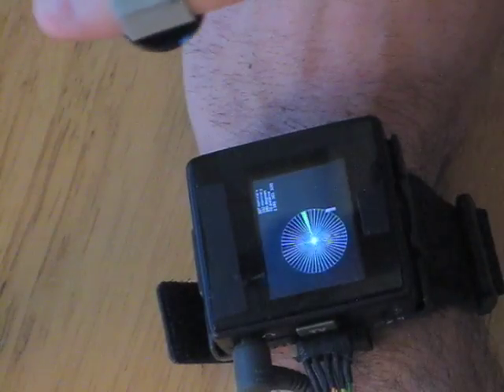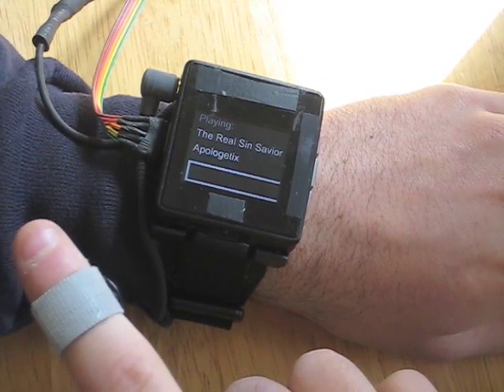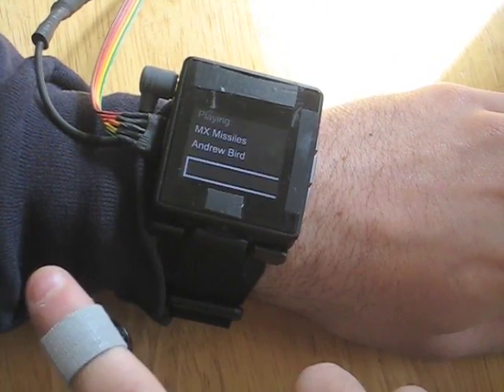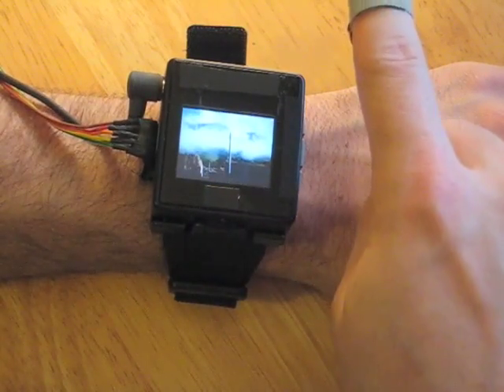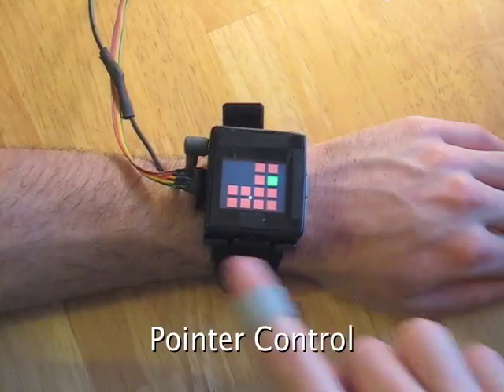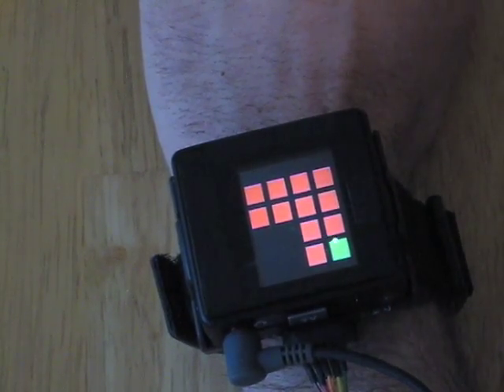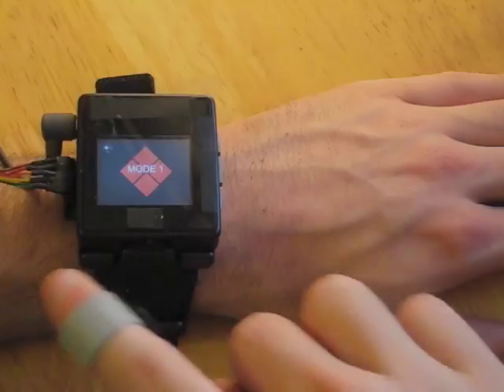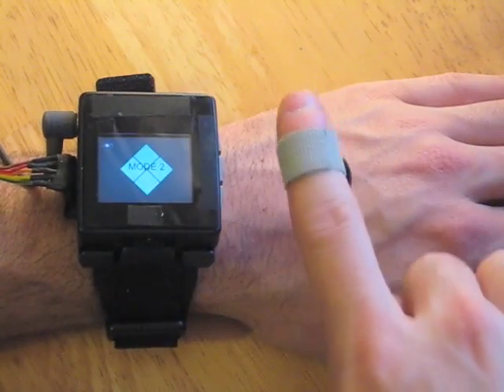Abracadabra (UIST 2009)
Advances in small and low power electronics have created new opportunities for mobile computing, leading to an explosion of new devices for the general public. Overall, these advances have allowed extremely powerful computing capabilities to be packaged in smaller and smaller form factors. These devices offer tremendous new potential due to e.g., their extreme mobility. However, with this potential come new challenges for interaction design.

In particular, while electronic devices have simultaneously increased in computational power and decreased in size, human factors have not changed dramatically, e.g., our fingers are the same size and our average visual acuity has not changed. As a result, for some devices, we are now bounded not by the size of the electronics or perhaps even battery size, but instead by the surface area needed to sup-port user I/O. In these cases, conventional input mecha-nisms such as buttons and touch screens cannot be scaled smaller because of the way they interact with e.g., fingers. This recently led Olsen to pose as a grand challenge question: "If I can fit my entire PC in a cubic inch, how will I interact with it?" The technique described in this paper attempts to address at least part of that question.

We developed Abracadabra, a magnetically driven input approach that makes use of the (larger) space around a (very small) device. Our technique provides robust, inexpensive, and wireless input from fingers, without requiring powered external components. By extending the input area to many times the size of the devices screen, our approach is able to offer a high C-D gain, enabling fine motor control. Additionally, screen occlusion can be reduced by moving interaction off of the display and into unused space around the device.

Harrison, C. and Hudson, S. E. 2009. Abracadabra: Wireless, High-Precision, and Unpowered Finger Input for Very Small Mobile Devices. In Proceedings of the 22nd Annual ACM Symposium on User interface Software and Technology (Victoria, British Columbia, Canada, October 4 - 7, 2009). UIST '09. ACM, New York, NY.